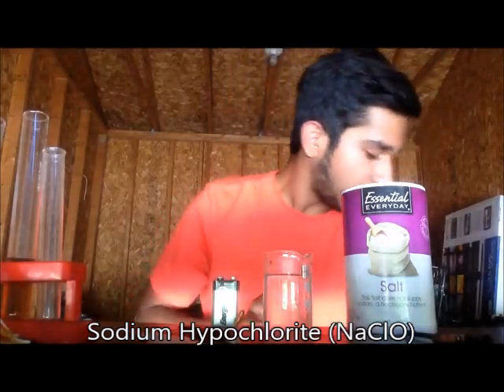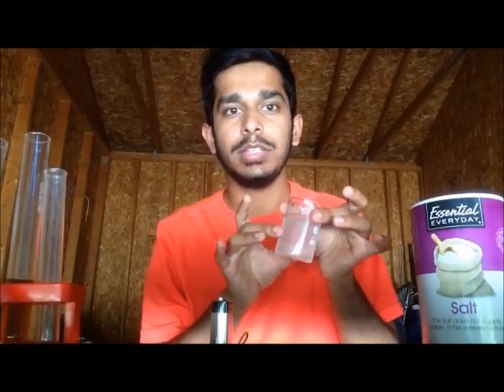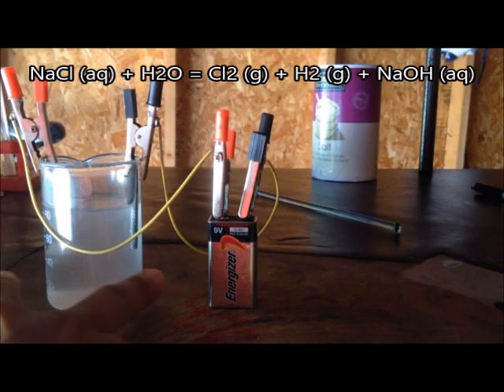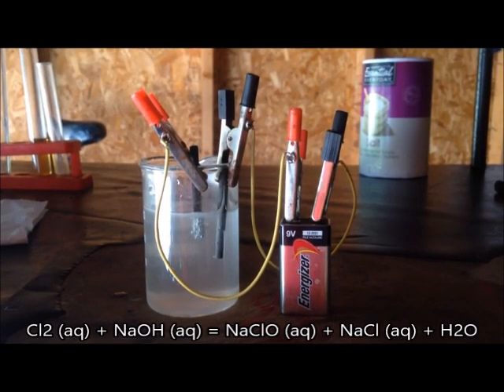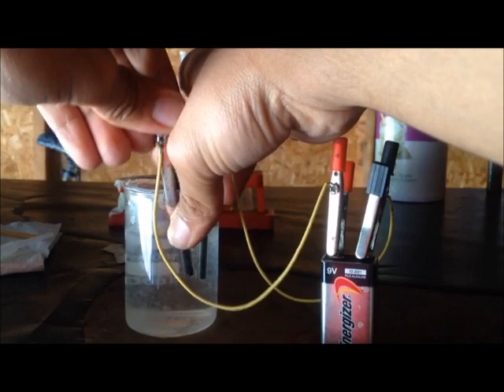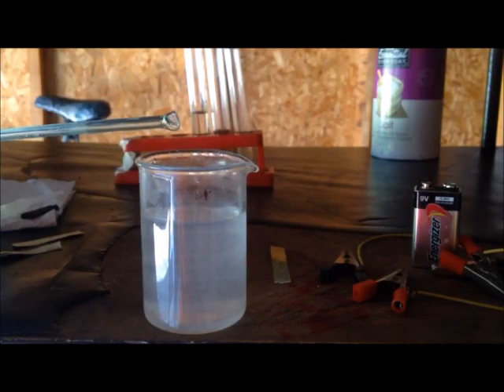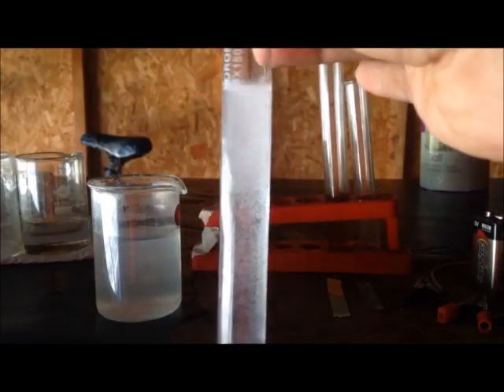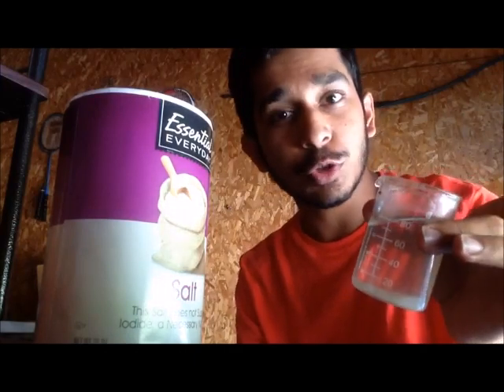Making Bleach (Sodium Hypochlorite) from Table Salt (Sodium Chloride)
Here is another 'chemical synthesis' video! You may want to try making bleach!
The concentration of bleach produced in this process is quite low in concentration. That can probably be concentrated by using two 9V batteries to operate the reaction and a saturated solution of Sodium Chloride.